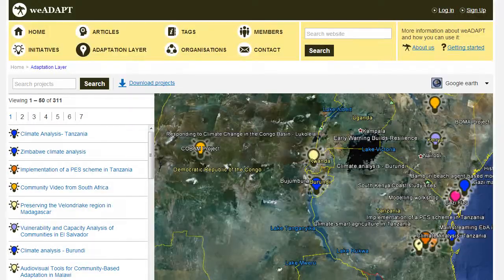Introducing weAdapt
SEI at COP18 - Introducing weAdapt, with interviews of SEI researchers Anna Taylor and Tahia Devisscher.